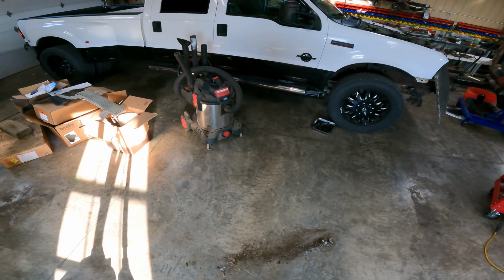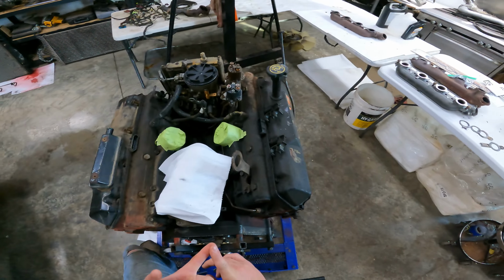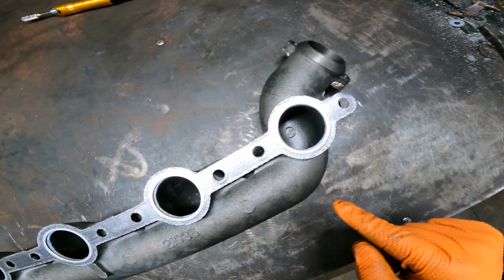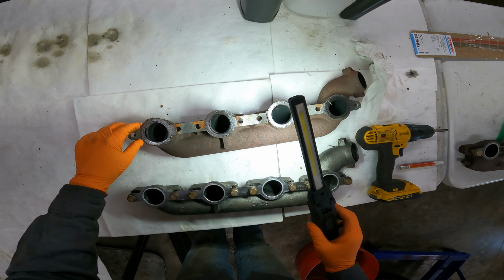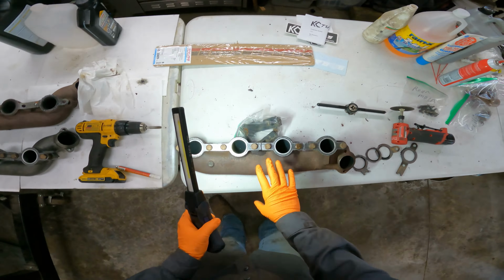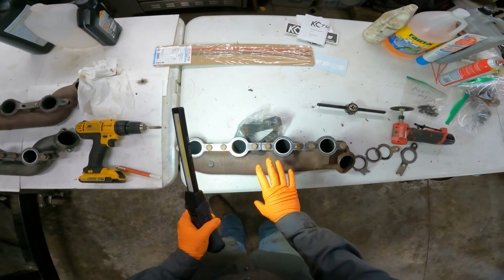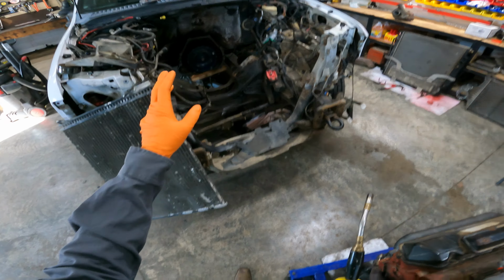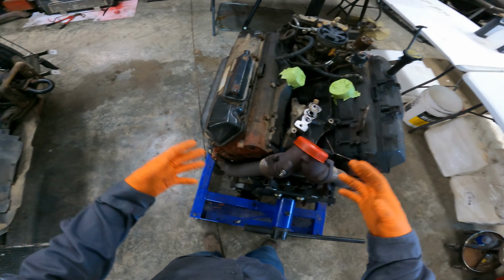7.3 Powerstroke manifolds port corrected, realigned and installed along with up pipes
Oh my lawdy! I say it's atrocious approximately 2.3k times, must have been the word of the day.  I have to say the ports and alignments were most definitely atrocious. We get her straightened out and spoiler the EGT's are fabulous.